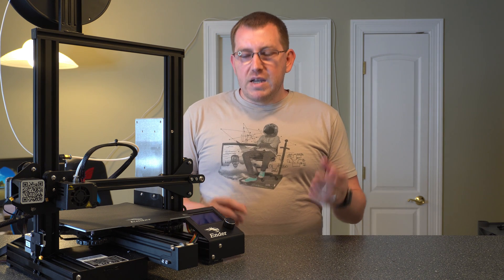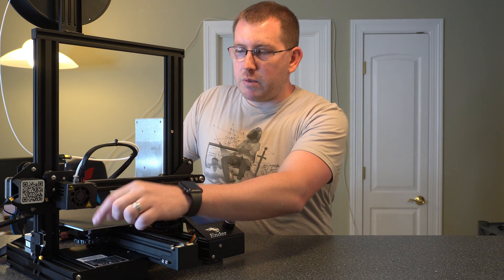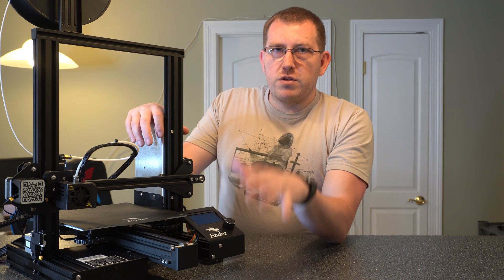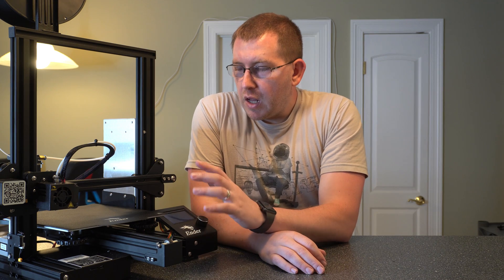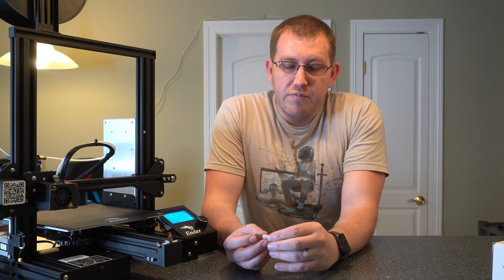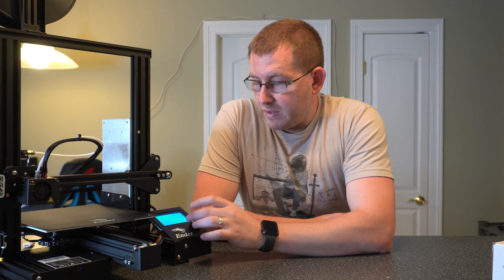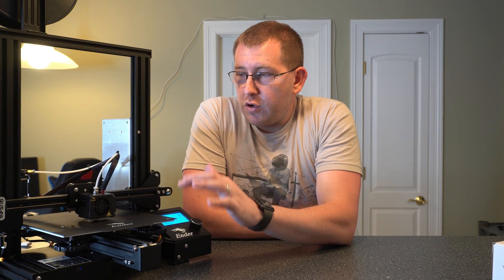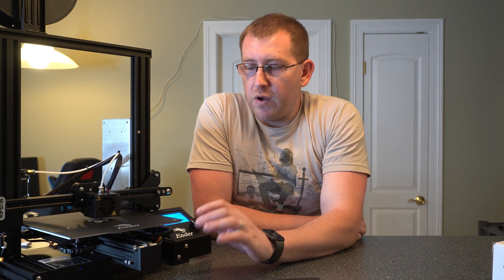Ender 3 Pro Beginners Guide - Everything You Need to Know to Get Started!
I am planning on doing some upgrades to my Ender 3 Pro soon and wanted to create an Ender 3 Pro beginners guide for you guys first. In this video, I walk you through everything you need to get started with your Ender 3 Pro and provide you the links to more in-depth videos on some of the topics covered.

The main topics covered in this beginners guide are the differences between the Ender 3 and the Ender 3 Pro, high-level overview of all the components, and a walkthrough of essential controls.

Referenced Links
Hardware
Glass bed on Amazon
Creality Glass Bed on Amazon
Bed Weld on Amazon
Raspberry Pi 4 Starter Kit (Shown in video) on Amazon
Raspberry Pi 3 Starter Kit (Slightly cheaper) on Amazon
Raspberry Pi Camera on Amazon
HATCHBOX Filament on Amazon
SD to USB Adapter on Amazon